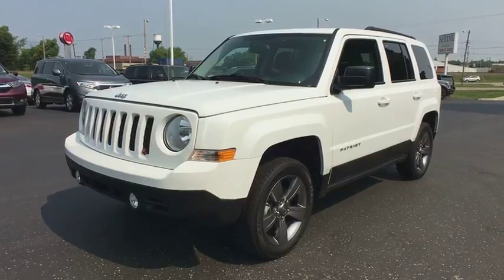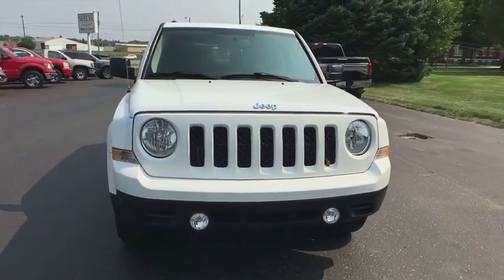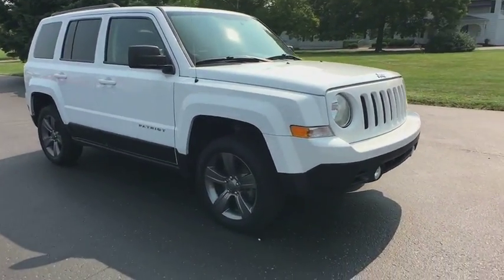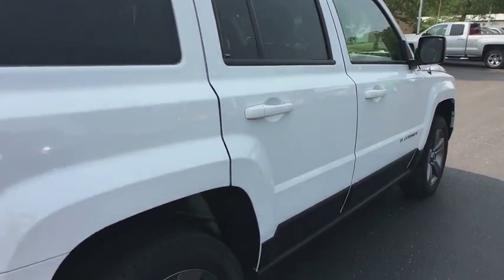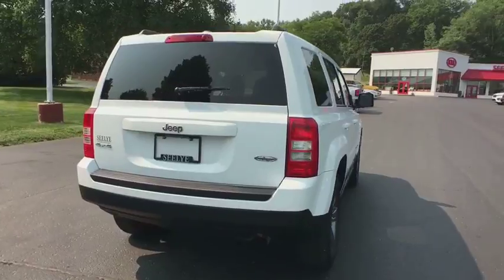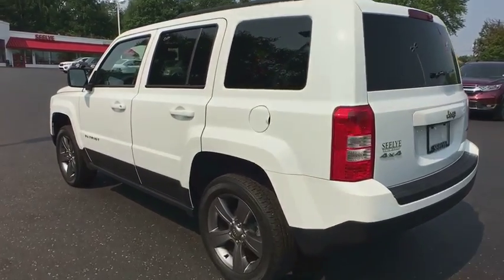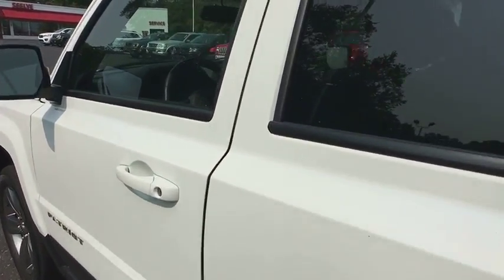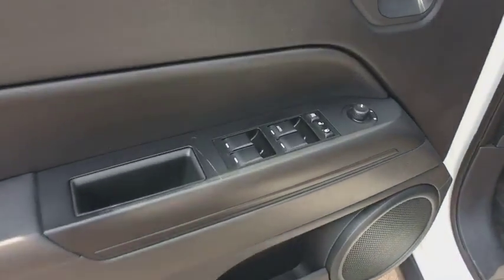2015 Jeep Patriot Battle Creek, Lansing, Jackson, Coldwater, Hastings, MI 418975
Bright White Clearcoat Used 2015 Jeep Patriot available in Battle Creek, Michigan at Seelye Kia Battle Creek. Servicing the Lansing, Jackson, Coldwater, Hastings, MI area.
2015 Jeep Patriot High Altitude Edition - Stock#: 418975 - VIN#: 1C4NJRFB9FD216088

UCONNECT VOICE COMMAND W/BLUETOOTH -inc: Rear View Auto Dim Mirror w/Microphone, Remote USB Port, SIRIUS Satellite Radio (subscription required), For More Info, Call , TRANSMISSION: 6-SPEED AUTOMATIC -inc: AutoStick Automatic Transmission, Remote Start System, Tip Start (STD), SIRIUS SATELLITE RADIO (subscription required), QUICK ORDER PKG 23G HIGH ALTITUDE ED -inc: Engine: 2.4L I4 DOHC 16V Dual VVT, Transmission: 6-Speed Automatic, Power Express Open/Close Sunroof, Power 6-Way Driver Seat, QUICK ORDER PACKAGE 23G HIGH ALTITUDE EDITION -inc: Engine: 2.4L I4 DOHC 16V Dual VVT, Transmission: 6-Speed Automatic, Power Express Open/Close Sunroof, Power 6-Way Driver Seat, MANUFACTURER'S STATEMENT OF ORIGIN, ENGINE: 2.4L I4 DOHC 16V DUAL VVT (STD), DARK SLATE GRAY, LEATHER TRIMMED BUCKET SEATS, BRIGHT WHITE CLEARCOAT, Wheels: 17 x 6.5 Mineral Gray Aluminum. This Jeep Patriot has a dependable Regular Unleaded I-4 2.4 L/144 engine powering this Automatic transmission.*This Jeep Patriot High Altitude Edition Has Everything You Want *Touring Suspension, Tires: P215/60R17 BSW AS Touring, Tailgate/Rear Door Lock Included w/Power Door Locks, Strut Front Suspension w/Coil Springs, Steel Spare Wheel, Sliding Front Center Armrest w/Storage, Single Stainless Steel Exhaust, Side Impact Beams, Sentry Key Engine Immobilizer, Roof Rack Rails Only, Remote Keyless Entry w/Integrated Key Transmitter, Illuminated Entry and Panic Button, Rear Cupholder, Rear Child Safety Locks, Radio: Uconnect 130 AM/FM/CD/MP3, Radio w/Clock and Steering Wheel Controls, Power Rear Windows and Fixed 3rd Row Windows, Power Door Locks w/Autolock Feature, Power 1st Row Windows w/Driver 1-Touch Down, Permanent Locking Hubs, Outside Temp Gauge.* The Experts' Verdict...*As reported by KBB.com: If you don't have a lot of money to spend but want to say you drive a new Jeep, the Patriot could be your entry to the brand. Drivers requiring enhanced traction for foul weather or Jeep's Trail-Rated off-road ability can choose between two 4-wheel-drive (4WD) systems for the Patriot.
QUICK ORDER PACKAGE 23G HIGH ALTITUDE EDITION -inc: Engine: 2.4L I4 DOHC 16V Dual VVT Transmission: 6-Speed Automatic Power Express Open/Close Sunroof Power 6-Way Driver Seat,SIRIUS SATELLITE RADIO (subscription required),DARK SLATE GRAY LEATHER TRIMMED BUCKET SEATS,MANUFACTURER'S STATEMENT OF ORIGIN,ENGINE: 2.4L I4 DOHC 16V DUAL VVT (STD),QUICK ORDER PKG 23G HIGH ALTITUDE ED -inc: Engine: 2.4L I4 DOHC 16V Dual VVT Transmission: 6-Speed Automatic Power Express Open/Close Sunroof Power 6-Way Driver Seat,BRIGHT WHITE CLEARCOAT,UCONNECT VOICE COMMAND W/BLUETOOTH -inc: Rear View Auto Dim Mirror w/Microphone Remote USB Port SIRIUS Satellite Radio (subscription required) For More Info Call ,TRANSMISSION: 6-SPEED AUTOMATIC -inc: AutoStick Automatic Transmission Remote Start System Tip Start (STD),Radio w/Clock and Steering Wheel Controls,Analog Display,Outside Temp Gauge,60-40 Folding Bench Front Facing Manual Reclining Fold Forward Seatback Rear Seat,HVAC -inc: Underseat Ducts and Headliner/Pillar Ducts,Interior Trim -inc: Chrome Instrument Panel Insert and Chrome Interior Accents,Sentry Key Engine Immobilizer,4-Way Passenger Seat -inc: Manual Recline and Fore/Aft Movement,Remote Keyless Entry w/Integrated Key Transmitter Illuminated Entry and Panic Button,Air Filtration,Power 1st Row Windows w/Driver 1-Touch Down,1 12V DC Power Outlet and 1 AC Power Outlet,Power Rear Windows and Fixed 3rd Row Windows,Glove Box,Day-Night Rearview Mirror,Cruise Control w/Steering Wheel Controls,Driver And Passenger Visor Vanity Mirrors,Manual Tilt Steering Column,Driver And Passenger Heated-Cushion Driver And Passenger Heated-Seatback,4 Speakers,Chrome Gear Shift Knob,1 12V DC Power Outlet,Radio: Uconnect 130 AM/FM/CD/MP3,Leather/Metal-Look Steering Wheel,Driver Foot Rest,Full Cloth Headliner,Audio Jack Input for Mobile Devices,Front Map Lights,Full Carpet Floor Covering -inc: Carpet Front And Rear Floor Mats,Manual Air Conditioning,Rear Cupholder,Carpet Floor Trim,Cargo Space Lights,Full Floor Console w/Covered Storage 1 12V DC Power Outlet and 1 AC Power Outlet,Manual Anti-Whiplash Adjustable Front Head Restraints and Fixed Rear Head Restraints,Fade-To-Off Interior Lighting,Instrument Panel Bin Driver / Passenger And Rear Door Bins,Gauges -inc: Speedometer Odometer Engine Coolant Temp Tachomet